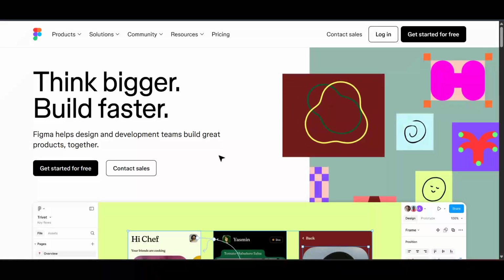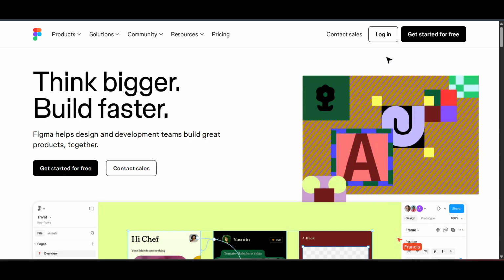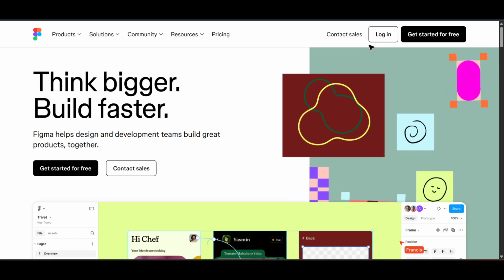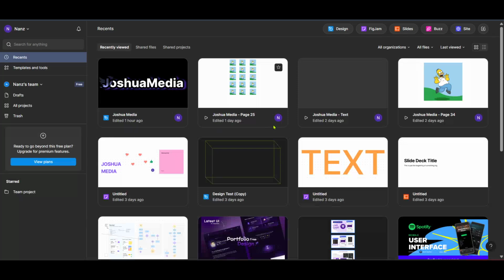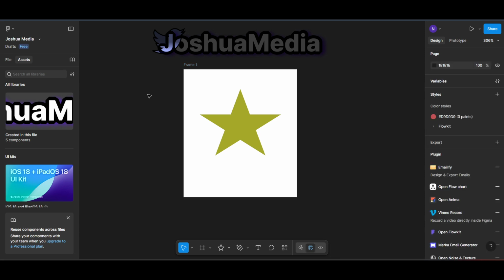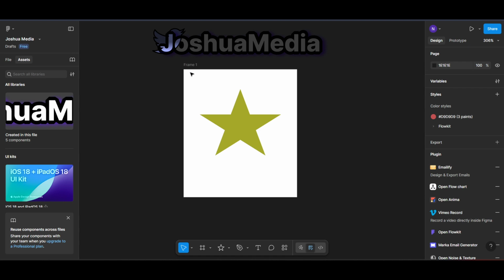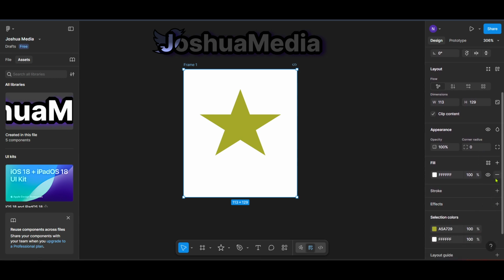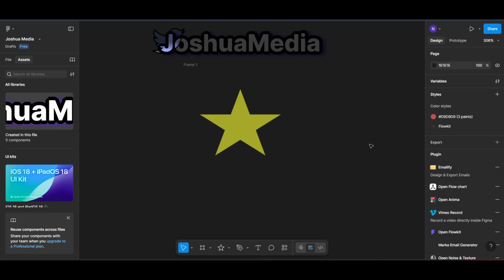How To Remove Frame Figma (Full 2025 Guide)